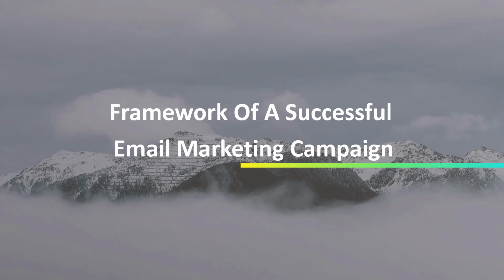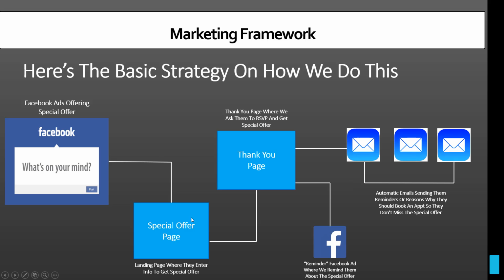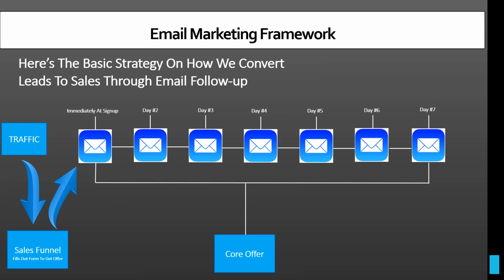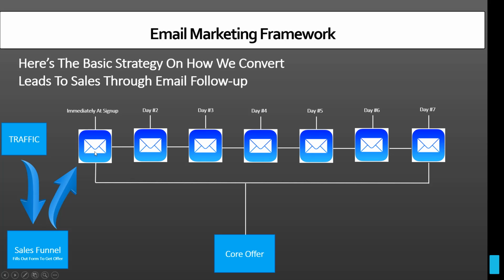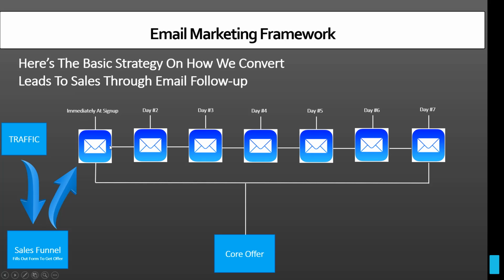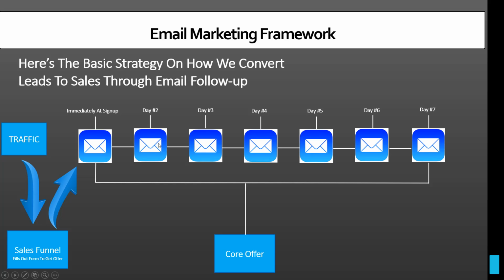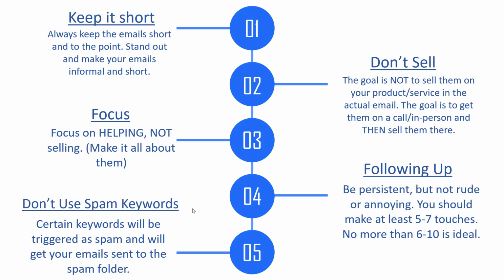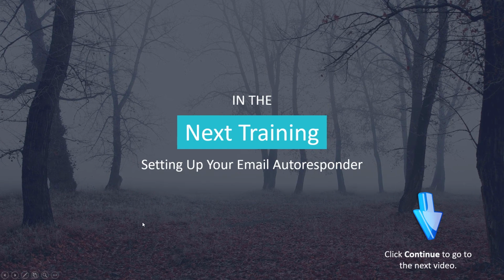Framework Of A Successful Email Marketing Campaign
In this video, we will look at what the framework of a successful email marketing campaign will look like. This is important because you can model your follow-up email marketing campaigns with this framework. Here is some additional training if you really want to explode your business

Here is the Next Level Marketing course playlist that this video is included with so you can watch each video in order

Top Picks On Tools To Help You Become Successful:
🔥 Best Software I Use Daily To Grow My Business:

Email marketing can be used to reach a new audience as well as an existing customer base. Follow-up emails can generate sales on the front end as well as the back end of your entire sales process. The most successful companies and entrepreneurs all use email marketing as a part of their digital marketing.

🔥 Check out this training where you will learn the few key ingredients to earn $10K+ in residual income